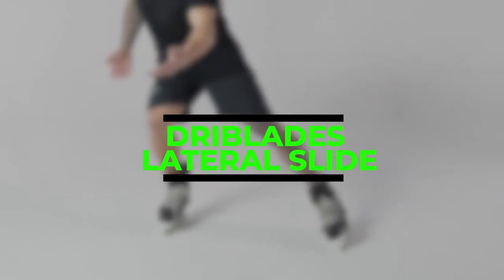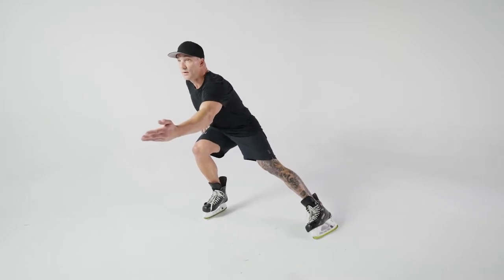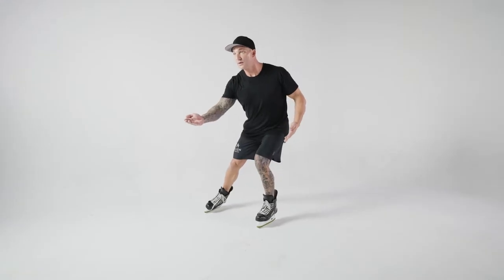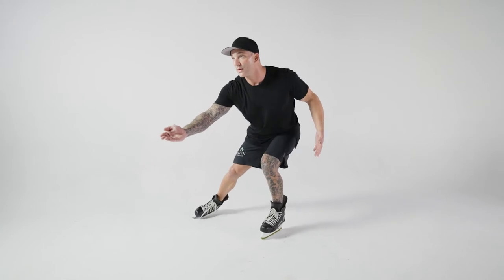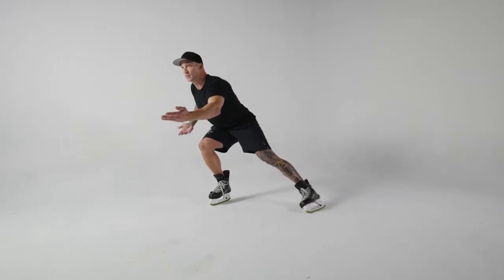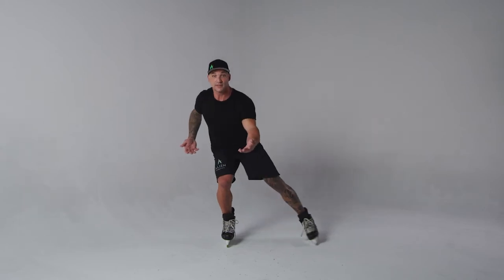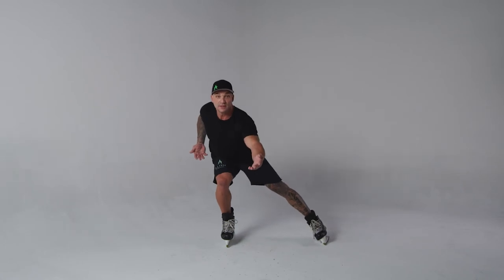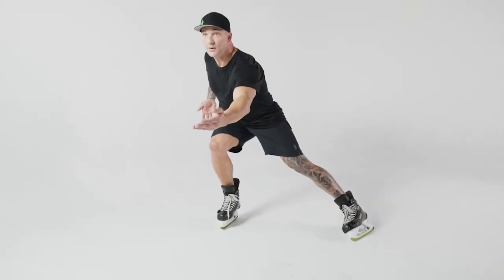DriBlades Exercise 7: LATERAL SLIDE | Hockey Leg Workout at Home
The Lateral Slide allows the athlete to focus on maintaining strength and balance.

**The integration of these movements and exercises should be done under advisement/supervision of your professional skills, strength and/or skating coach.**

abductor slides exercise, hockey leg exercises, hockey leg workout at home, hockey strength, hockey strength training, how to train for hockey, how to get stronger legs for hockey, hockey leg workouts at the gym, hockey leg workout at home, hockey leg workout no equipment, hockey leg training